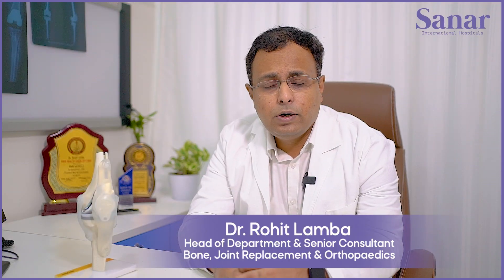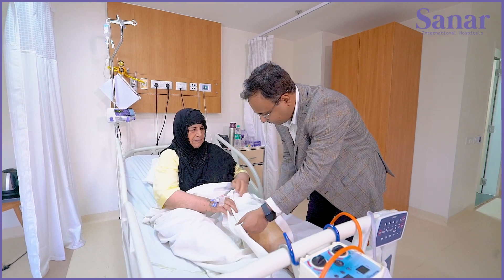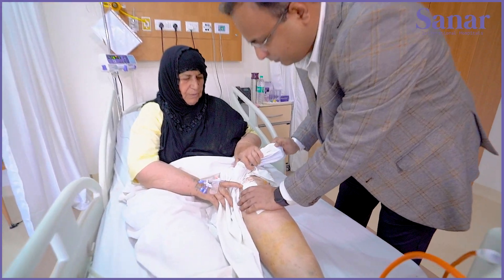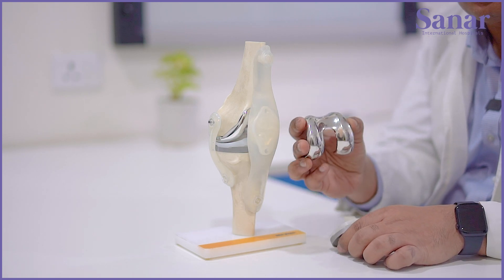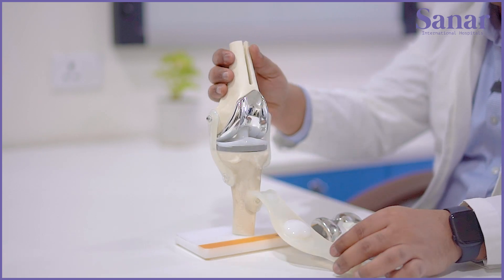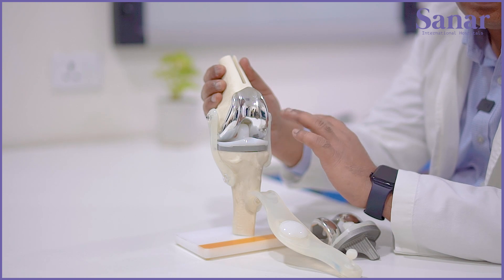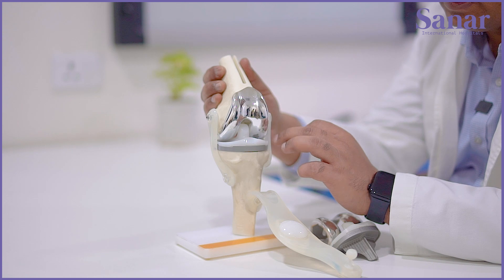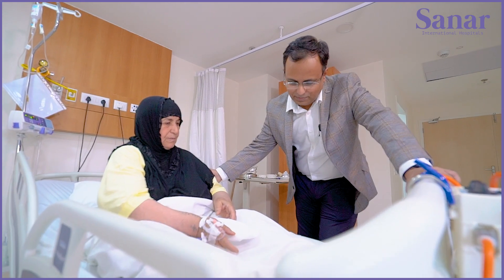Exploring a Case of Revision Knee Replacement: Insights from Dr. Rohit Lamba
Join Dr. Rohit Lamba as he delves into a fascinating case of revision knee replacement. Gain valuable insights into the complexities and successes of this specialized orthopaedic procedure.